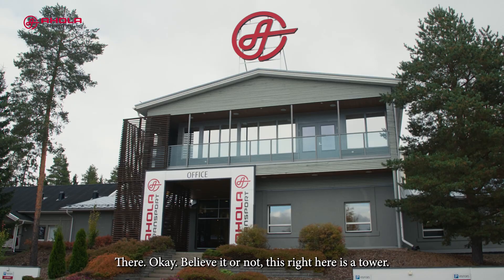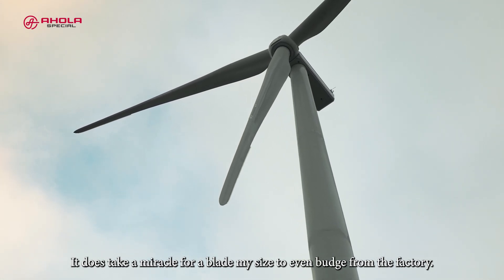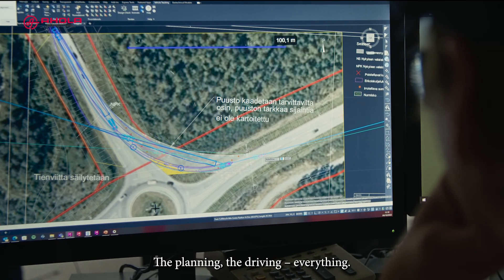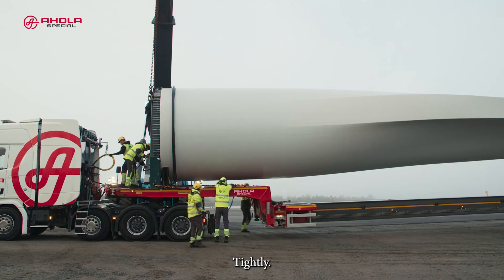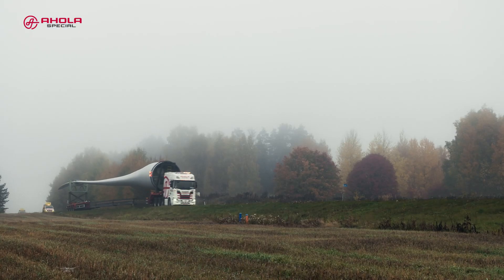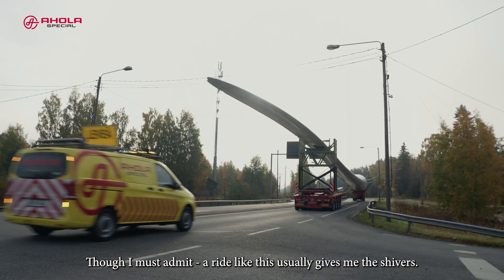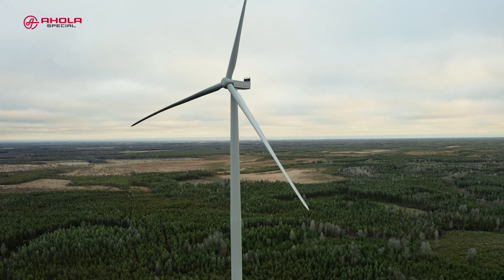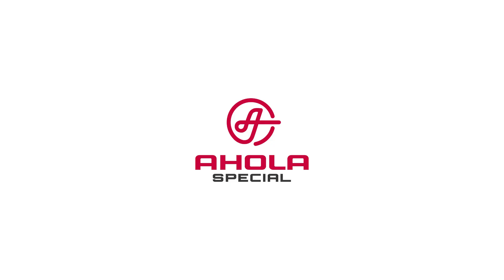Ahola Special - The journey of a turbine blade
Ever wondered how the massive rotor blades of a windmill get there?
Here's how!